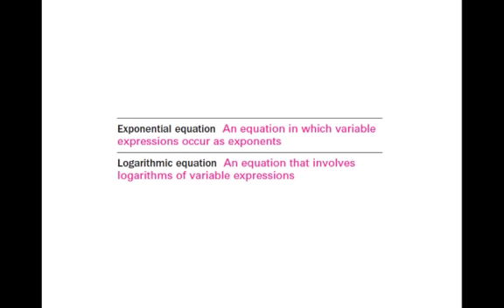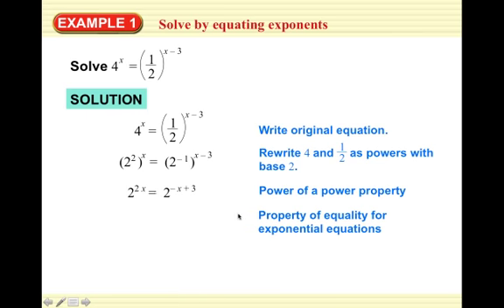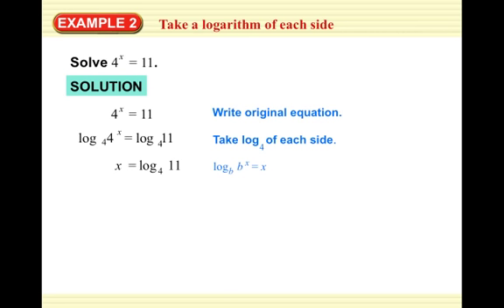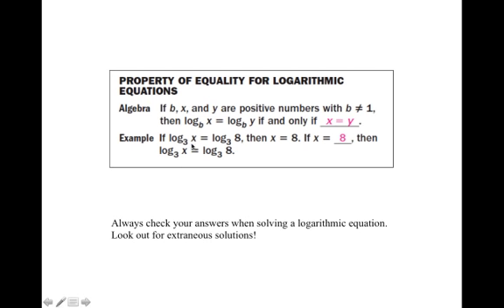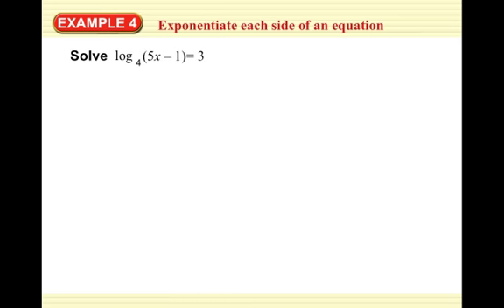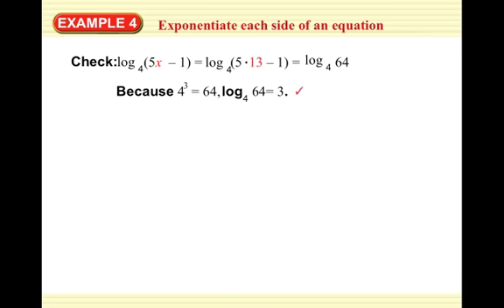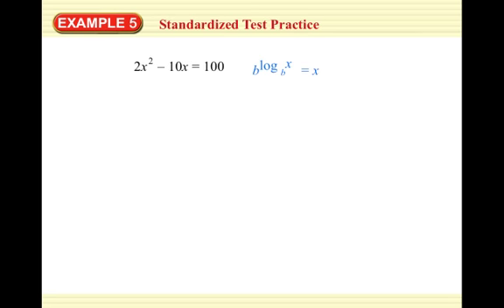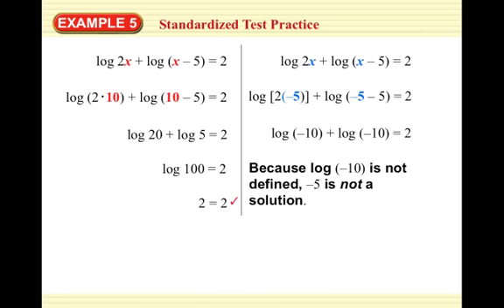Al 2 7.6 Video Solve Exp and Log Equations.mp4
Table of Contents:

00:04 - Lesson 7.6
00:09 - Objective
00:14 -
00:32 -
00:59 -
02:13 -
02:33 - Another Method
02:53 -
04:14 -
04:15 -
04:22 -
05:12 -
05:40 -
06:04 - Another Method
06:31 -
07:47 -
07:53 -
07:58 -
08:19 -
09:29 -
09:36 -
09:37 -
10:22 -
11:30 - Larson Algebra 2
11:45 - The Algebra 2 book used by Mrs brown HC